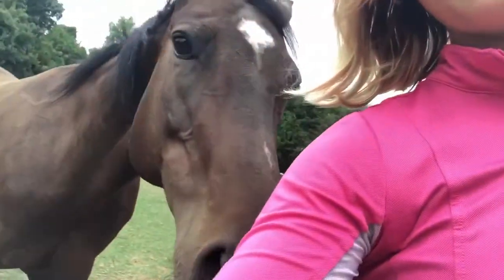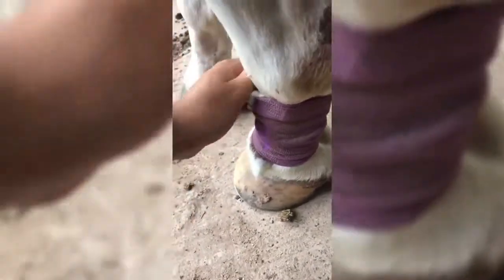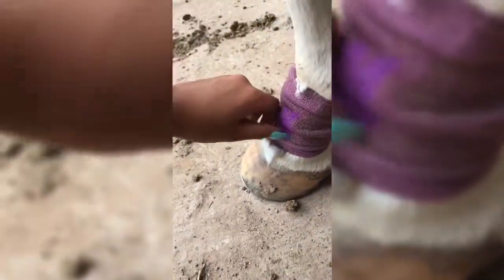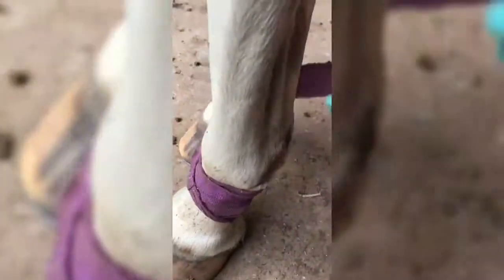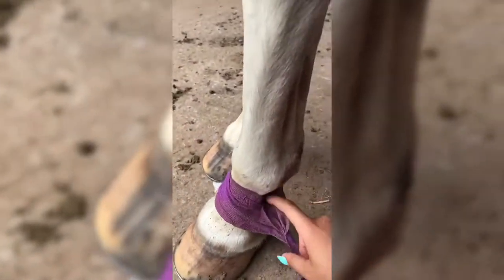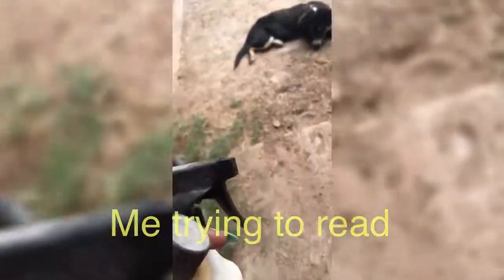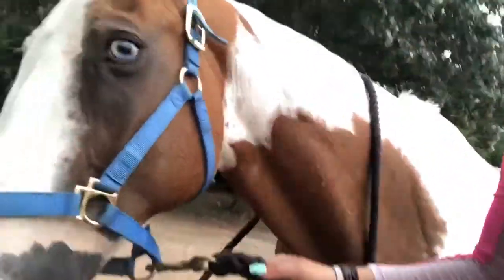Crazy dog/Barn Vlog #1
Welcome to my first video! Really hope you enjoy!

Wanting to give recommendations on what to post? Just comment and tell me what you would like to see.

Main instagram: @thechanningturbyfill